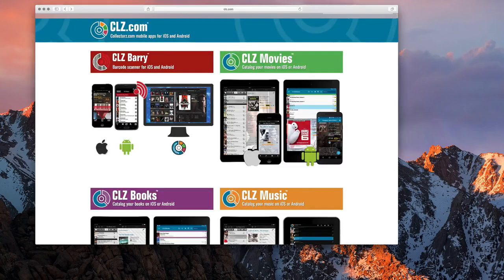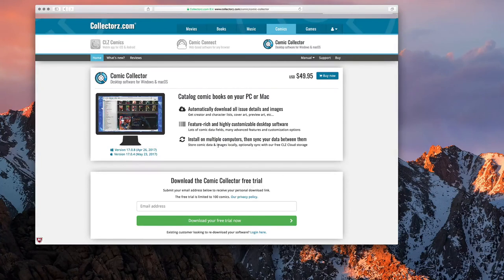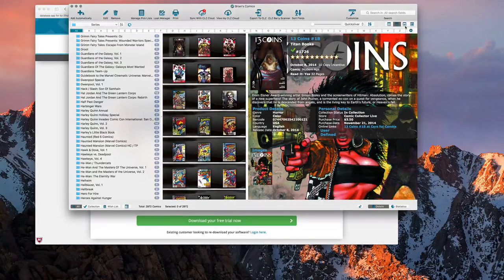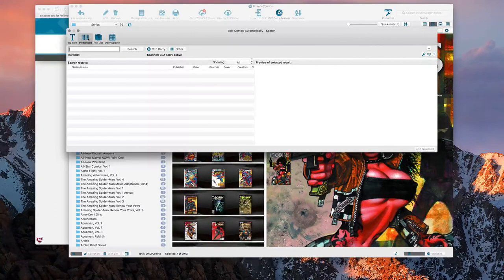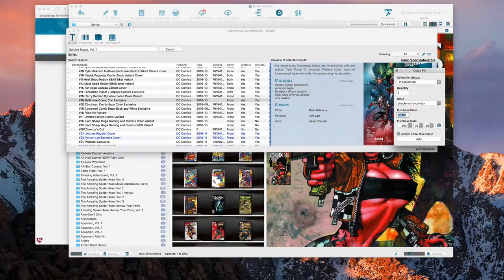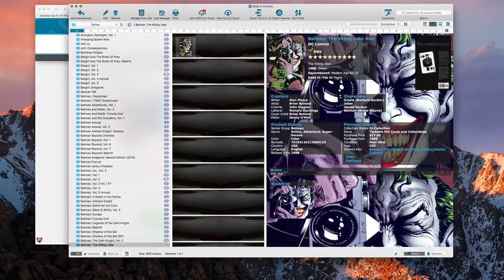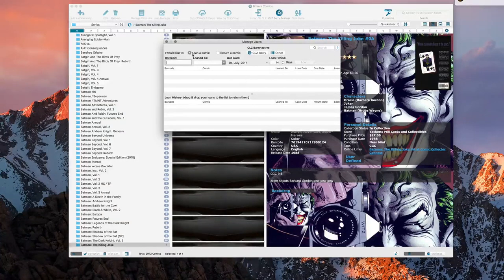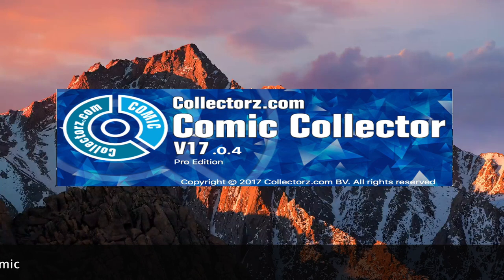How to Track Your Comic Book Collection Using CLZ Comic Collector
In this video I show you how to easily track your comic book collection using CLZ' Comic Book Collector software. This software is fantastic! It's well supported by its developers, constantly being updated, and extremely easy to use. Although the software is not free, it is worth every penny! It is available for purchase at their